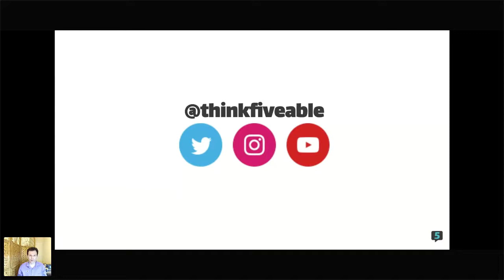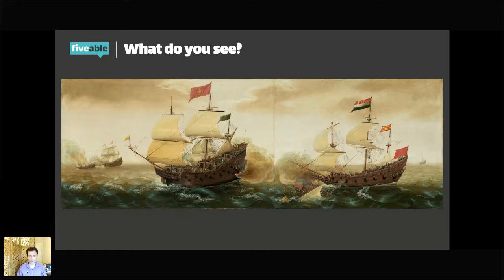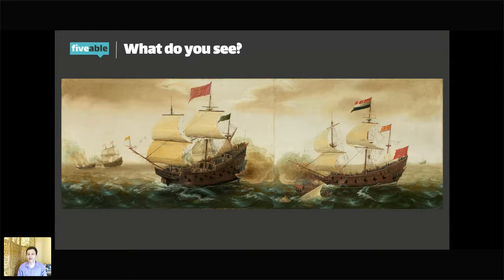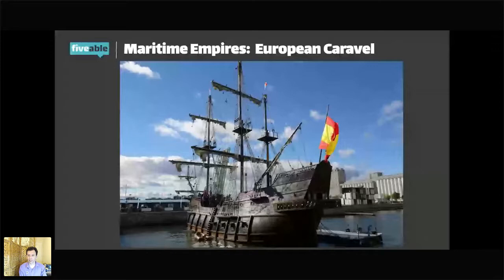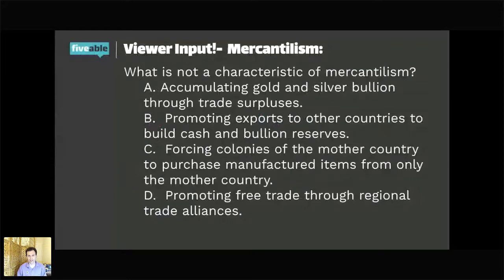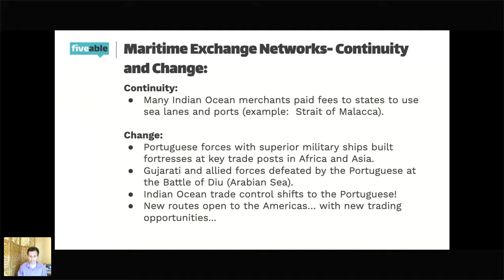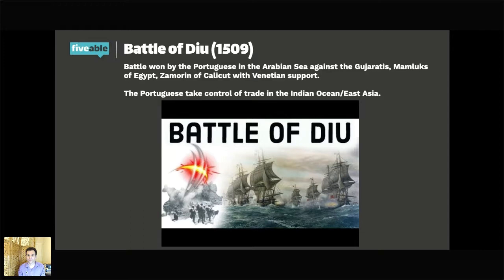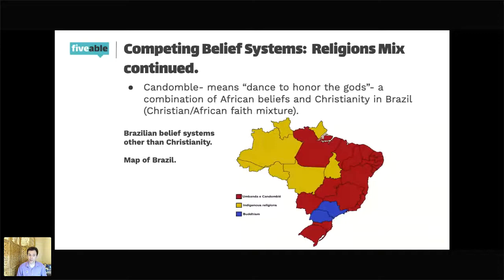AP World: Competing Maritime Empires